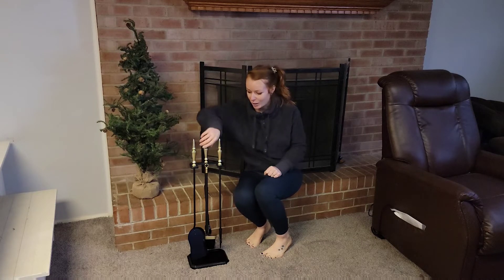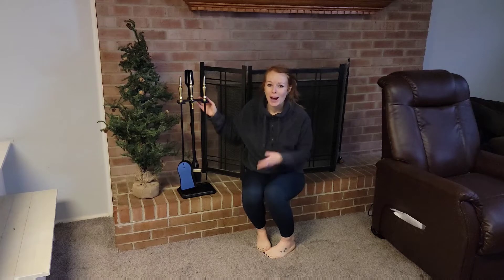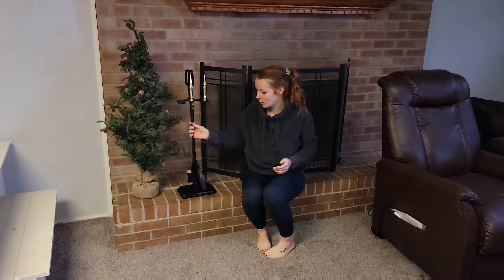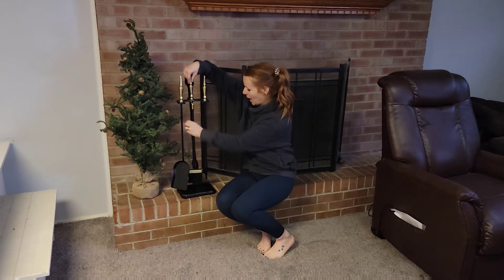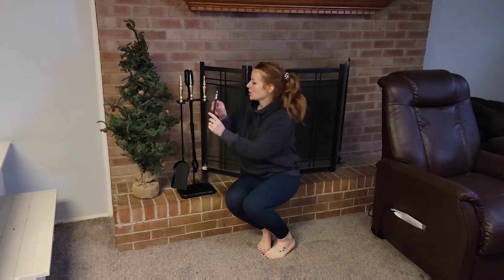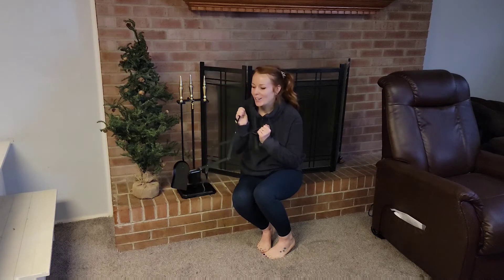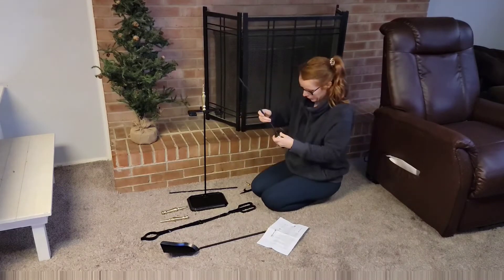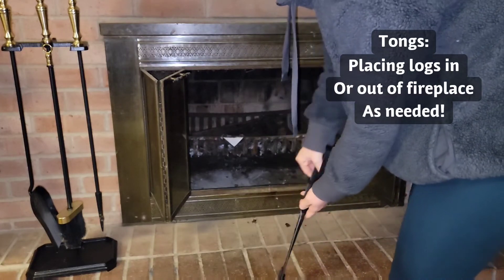Review of Mlian 5 Pieces Fireplace Tool Sets Wrought Iron Fire Place Pit Holder with Poker